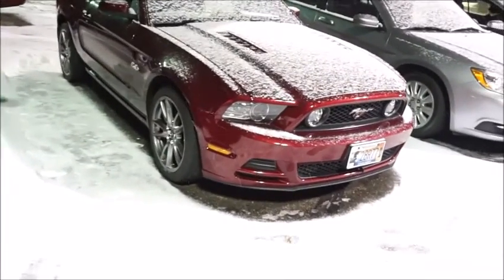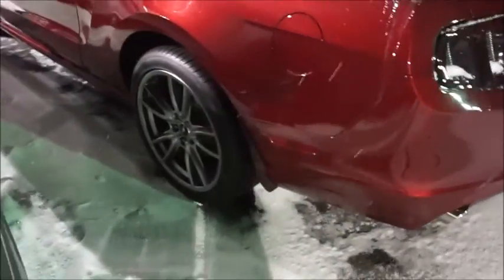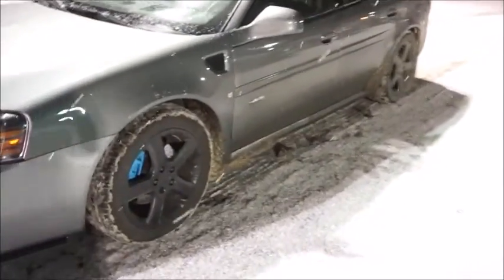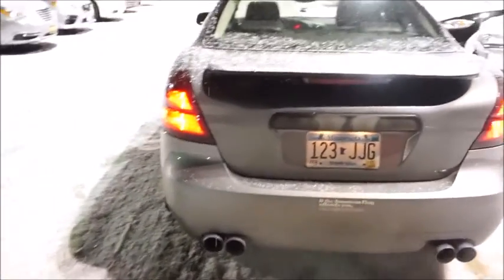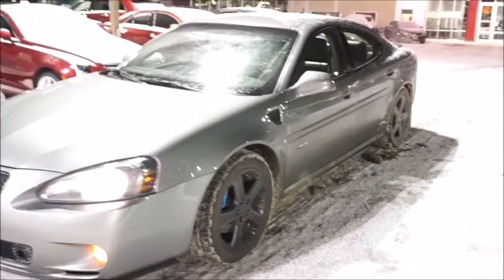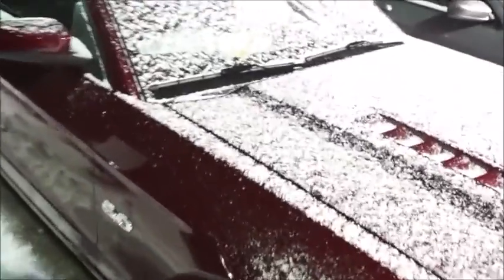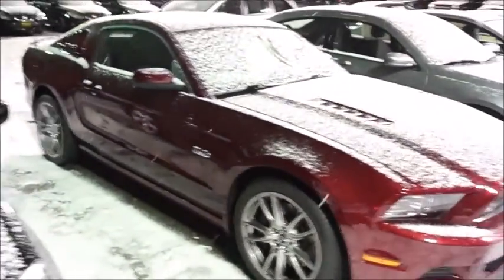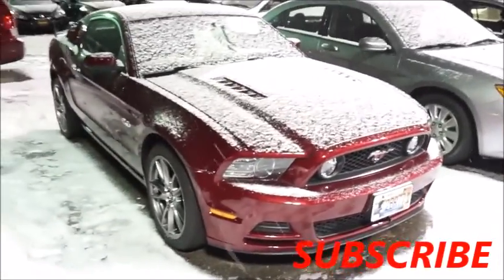SHOPPING FOR A 2014 MUSTANG GT!!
Im buying my dream car soon! Mustang gt, Audi s4, Couple other choices but mustang gt is my main! My love!, My dream'1